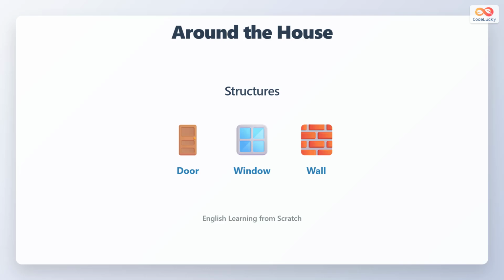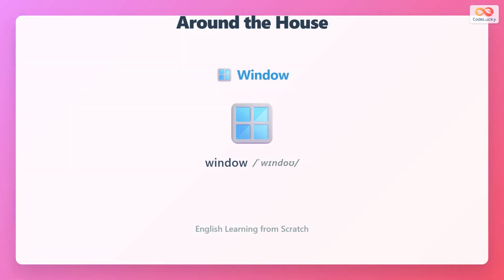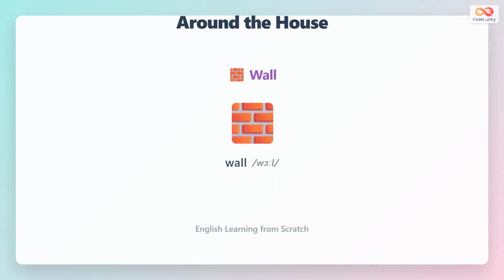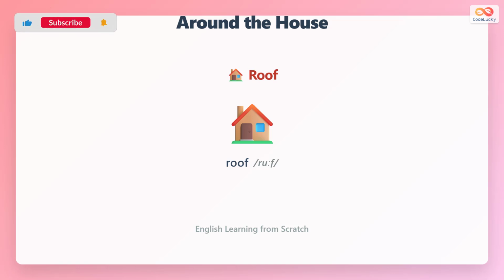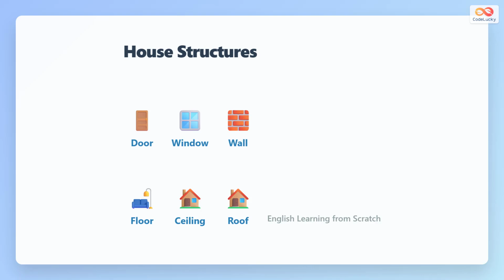House Structures in English: Door Window Wall Floor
🏠 Learn essential house structures in English from scratch! 🚪 Door, 🪟 Window, 🧱 Wall, Floor, Ceiling, and Roof - perfect for beginners.

Master basic home vocabulary with clear pronunciation and simple explanations. This video breaks down each house part so you can confidently name everything around your home.

Ideal for English learners, kids, and anyone building basic vocabulary. Practice speaking these words and understand their meanings.

Chapters:
00:00 - Around the House - Structures
00:12 - Door
00:24 - Window
00:35 - Wall
00:47 - Floor
00:58 - Ceiling
01:09 - Roof
01:19 - House Structures Review
01:31 - Outro